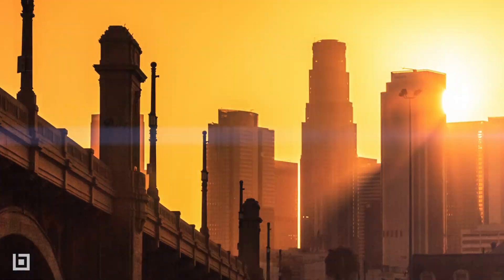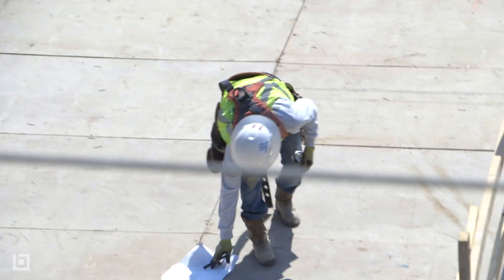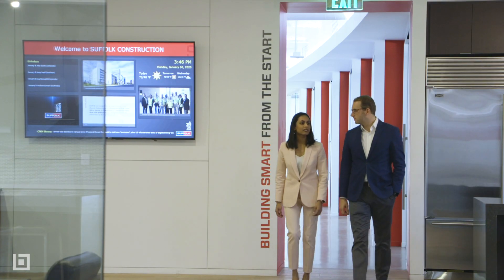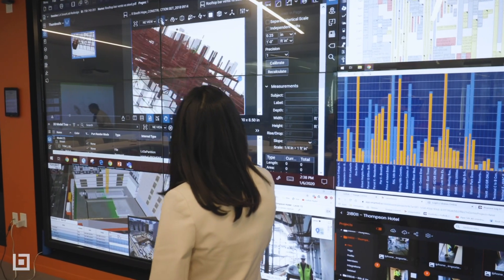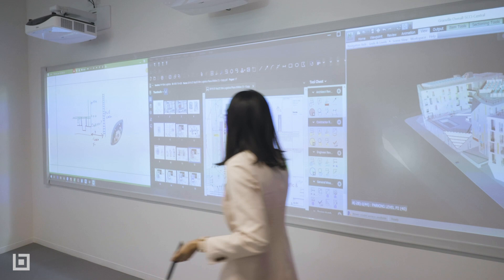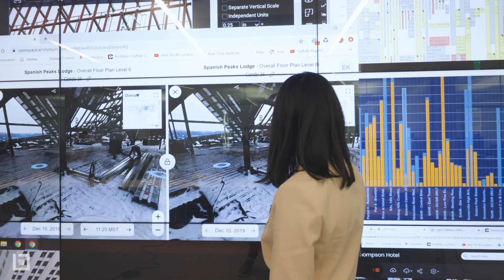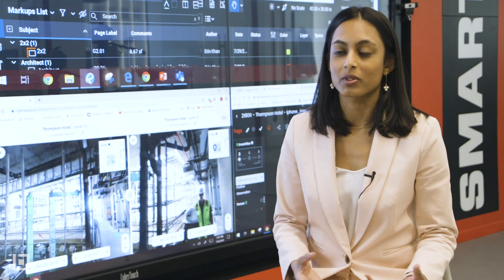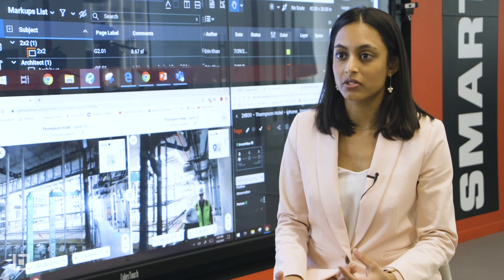Suffolk “Smart Lab” Transforms Construction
Suffolk’s Los Angeles office resides on the seventh floor of a seemingly ordinary corporate office building downtown just adjacent to the L.A. Public Library. Inside, roughly 25 employees for the Boston-based general contractor are quietly working.

Clumps of open-office desks sit in the center of a space flanked by a few glass-walled private offices and meeting rooms, connected by a long hallway that bring workers to the kitchen and a second wing. The office design is modern with lots of natural light, featuring expansive views of downtown and the mountain ranges in the distance.

Burrowed in the middle of the office, however, is a sight better associated with a NASA rocket launch or Central Intelligence Agency command center.

There sits the Suffolk Smart Lab. The approximately 530-square-foot dynamic meeting room stars a nine screen, 12 foot by 7 foot touch-enabled Data Wall; an adjacent sister wall-size monitor with job site live streams; as well as a “Huddlewall,” where architects, designers and project stakeholders convene to plan, model and scheme the elements that will eventually translate to the build environment.

Finally, a “Virtual Reality CAVE” sits around the corner from the main Smart Lab space. This is where advanced digital visualization of virtual construction site models and immersive 3D experiences help Suffolk plan pre-construction and site logistics.

The L.A. Smart Lab, which opened in 2019, is one of seven total Smart Labs in different Suffolk offices; the others are in Boston, New York, Miami, Tampa, San Francisco and Dallas.